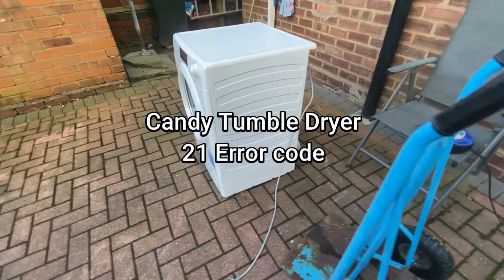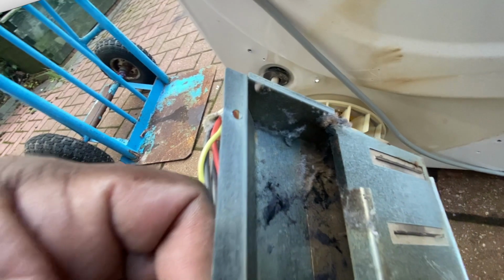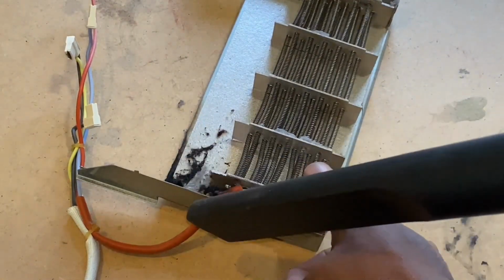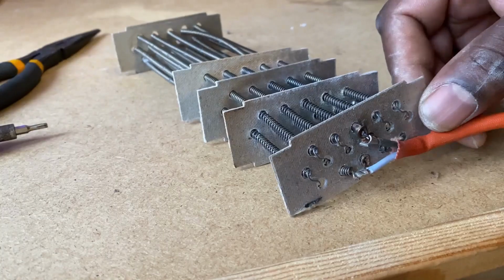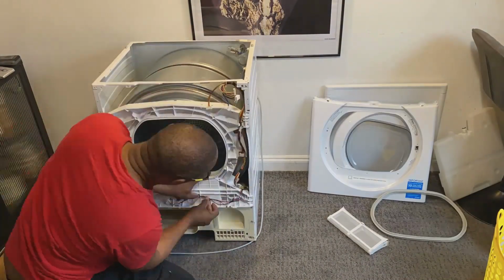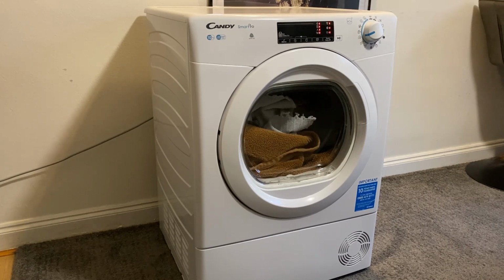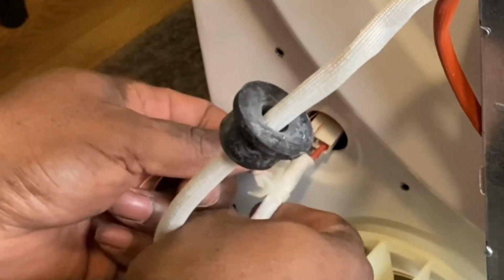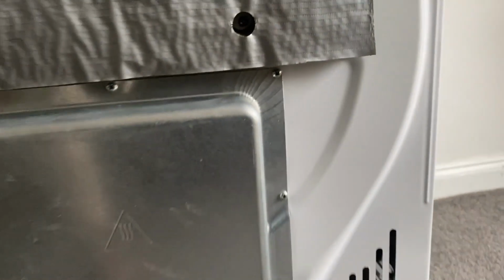Candy Tumble Dryer Error E21 Fixed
How to Clear Candy Tumble Dryer Error E21 without Calling a Technician